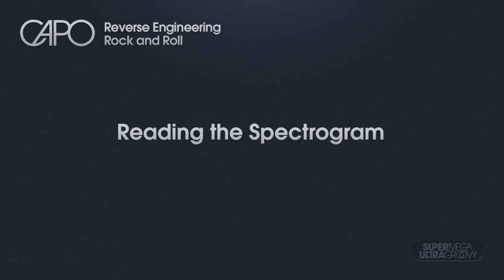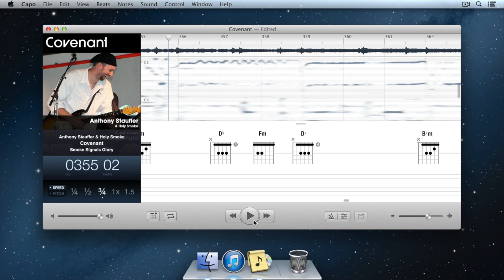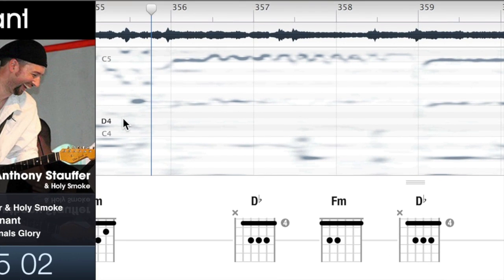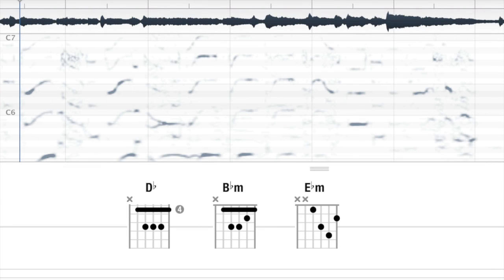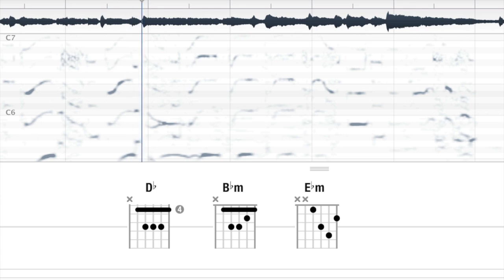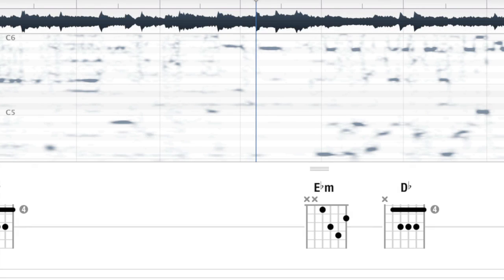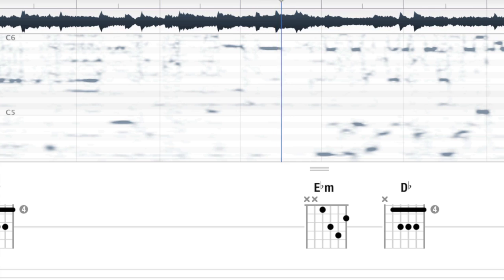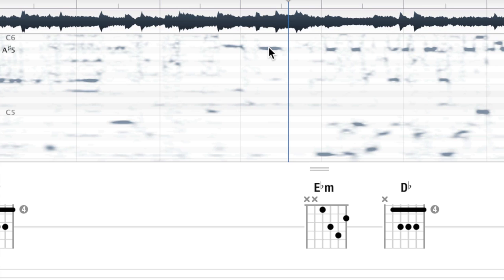Spectrogram: How to identify bends, vibrato, slides and other nuances within a song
Capo's spectrogram display allows you to look deep inside your music to not only see what is being played, but how. Identify bends, vibrato, slides, and other nuances of the performance to help you play exactly what you are hearing.